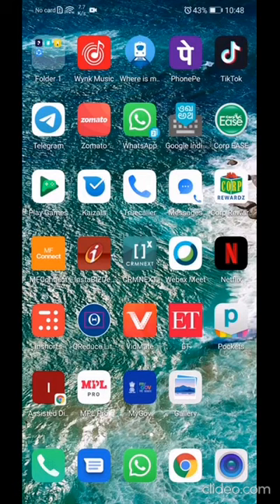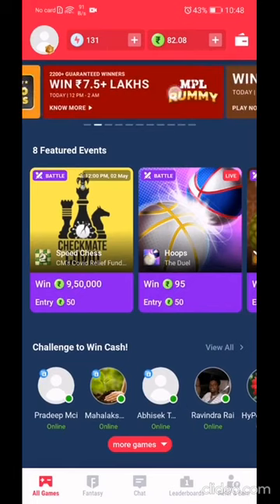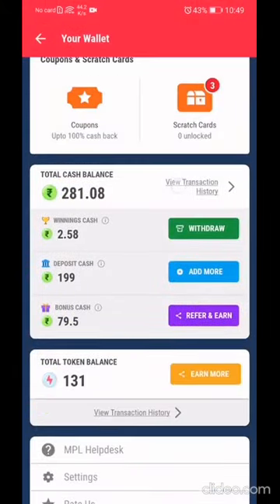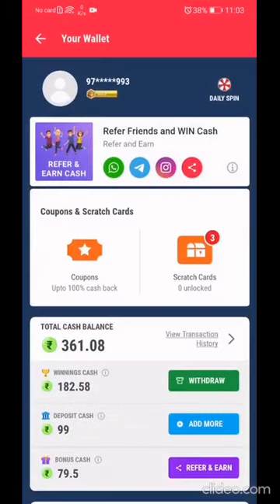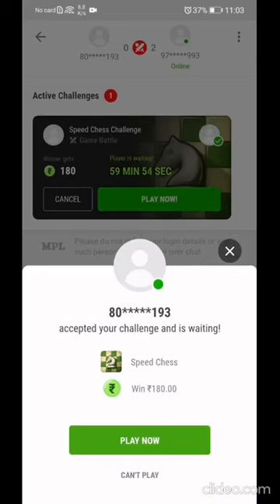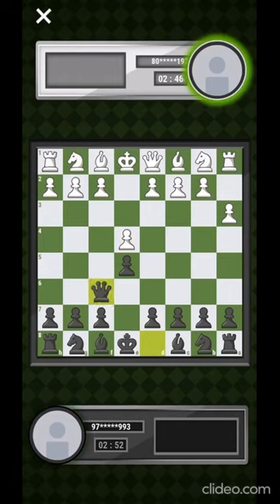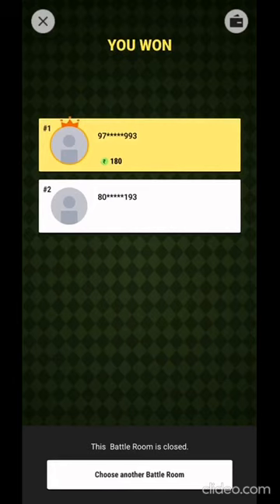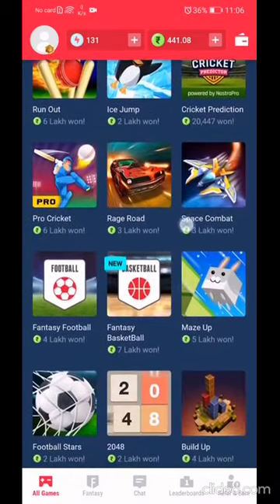MPL live-demo 2020 mplsepaisekaisekamaye, mplChess2020, freeearnmoneyapp2020, earnPAYTMcash2020.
MPL App Link :
Dost, I am playing Pool, Quiz, Rummy and Fantasy Cricket on MPL and winning cash daily! I also got ₹10 as Joining Bonus. Come, lets play on MPL.
Use Refer Code: N6ZSUY63

Welcome to your channel guys:

Zindagi Badi honi chahiye, Lambi Nahi -
inspired by this Thought, we have started our first youtube channel. Here we will be reviewing and sharing our experience with Online_earning apps, Refer, and earning apps with live demo also sharing some tricks&tricks.

In this video, I will be showing how to earn online while gaming with MPLfantsyGaming App.

Are you a Gaming Freek, Then here is a Platform to show your skills and win money online while gaming.

Caution: This is purely skill-based games, Tallents are extremely high, so play responsible and safe. Easy platform to earn part-time_income_online daily.

Topics Covered:
How to use MPL Mobile Premier League
MPL app se paise kaise kamaye
MPL earn money
MPL earn money in 2020
how to play MPL and earn money in 2020
earn money online by playing games
new self earning app 2020
earn Paytm money by playing games
how to earn money in Paytm by playing games 2020
New game earning app 2020
Play chess earn money online
MPL app download
MPL app download 2020
MPL ALL GAMES TRICK TO EARN MORE MONEY
2020 LATEST MPL TRICKS
MPL ALL GAME HACKED NEW TRICK TO EARN ₹10,000/DAY
2020 LATEST BATTLE TRICK
Top Gaming Earning App In 2020
Play Simple Games & Earn Real Paytm Cash Google Tricks
free earn money app 2020
Paytm cash earning apps game
earning app part-time income
refer and earn Paytm cash
refer and earn Paytm cash 2020